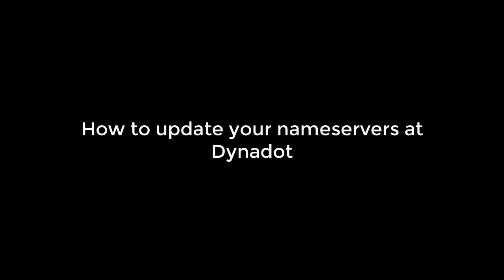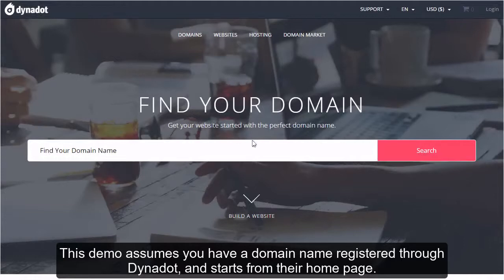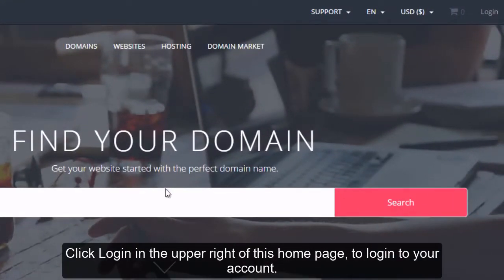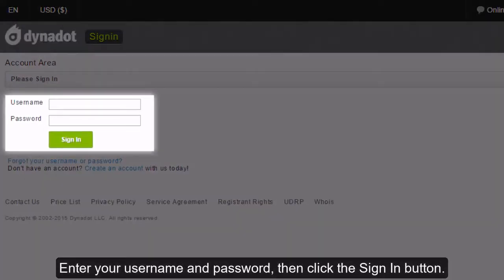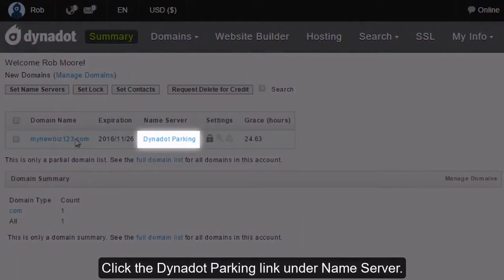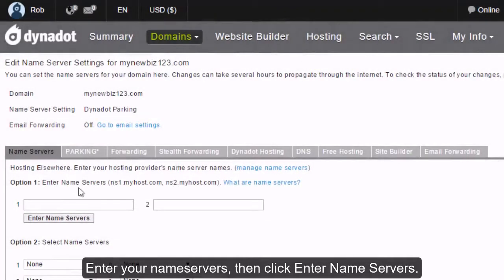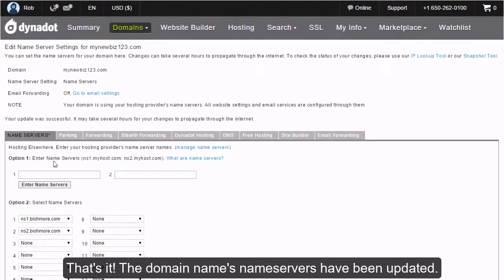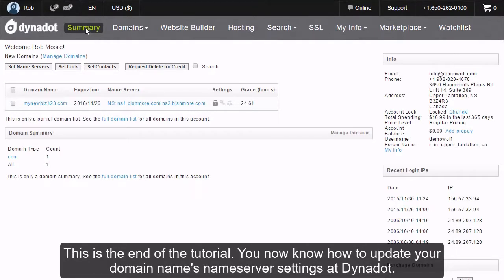Updating Nameservers - Dynadot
This video will show you how you can update your domain's nameservers, if Dynadot is your domain registrar, so that you can point your domain to your Rochen hosting account.